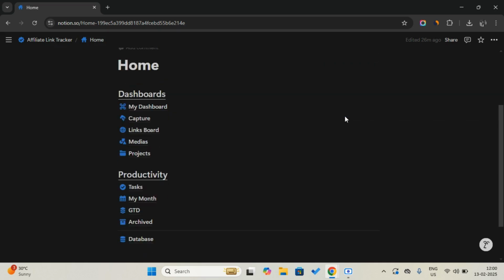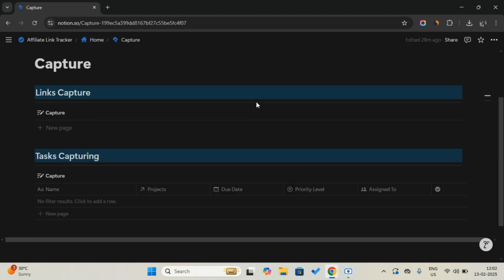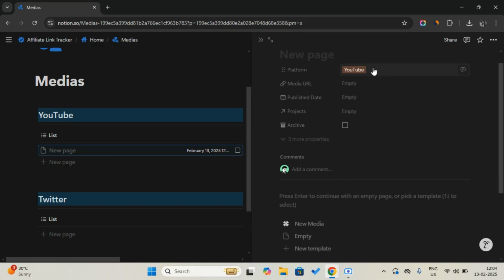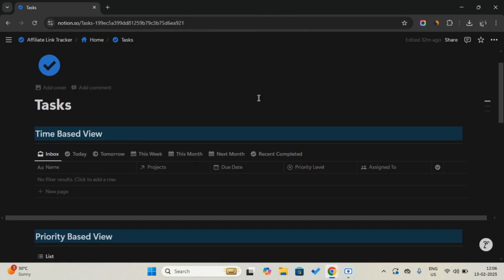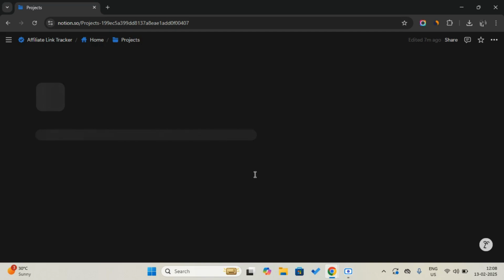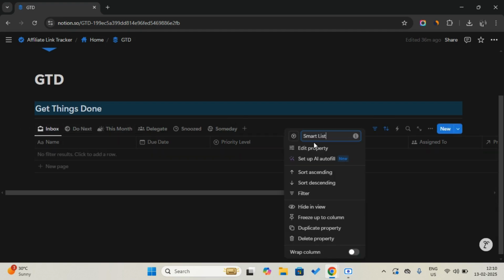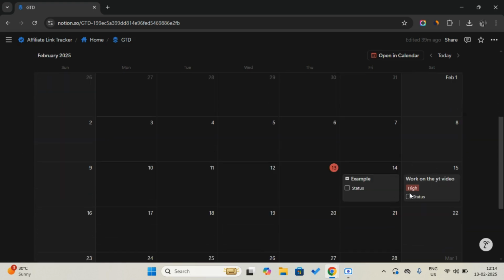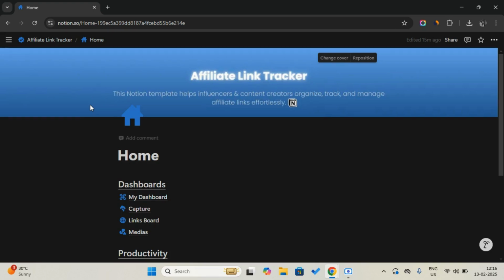Easily MANAGE Your Affiliate Links with FREE Notion Template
Struggling to keep track of your affiliate links? Managing multiple links, platforms, and commissions can get messy FAST! 🚀 This Affiliate Links Tracker Notion Template helps influencers & content creators organize, track, and manage their links in one place.

✅ Store & Categorize Links Easily
✅ Track Expiration Dates & Commissions
✅ Manage Affiliate Campaigns & Sponsorships
✅ Plan Content with Built-in Task Manager
✅ Organize Links by Platform (YouTube, Instagram, Blog, etc.)

Stop losing commissions & missing renewals! Grab this Notion template today! 🎯

📥 Download the template here: [Insert Link]